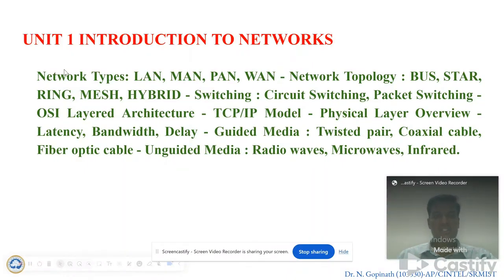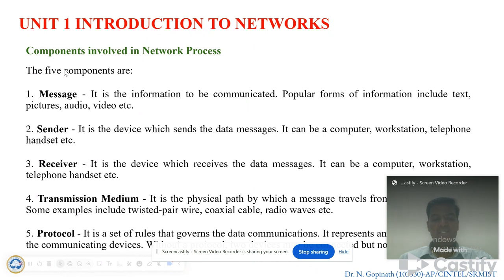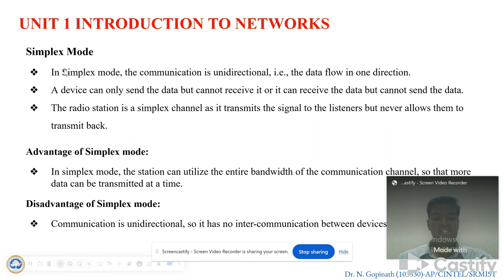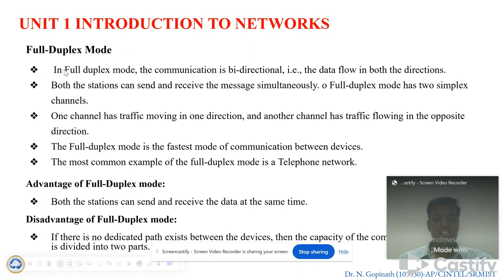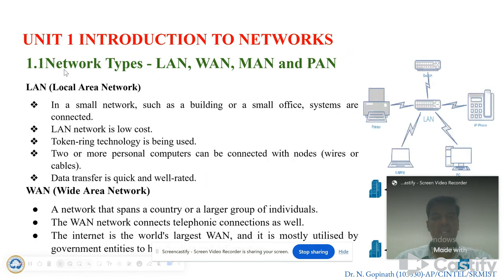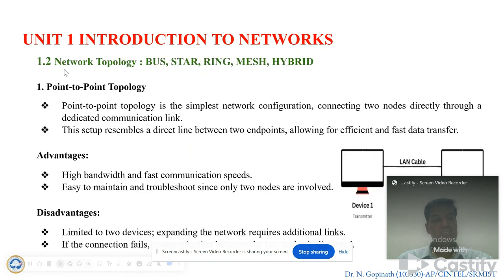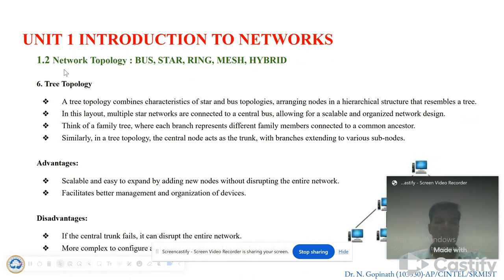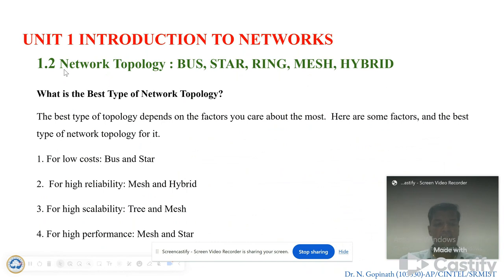Introduction to Computer Networks By Dr N Gopinath